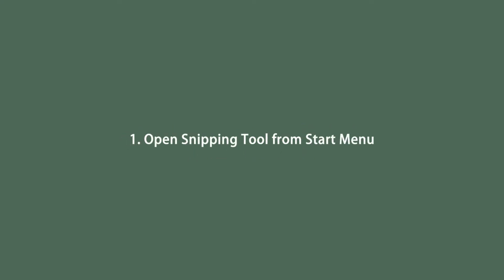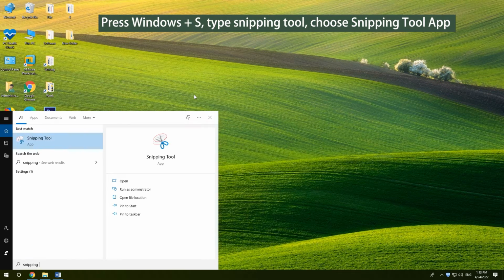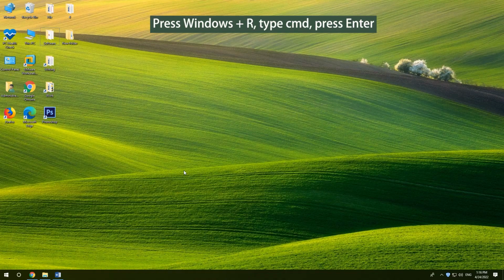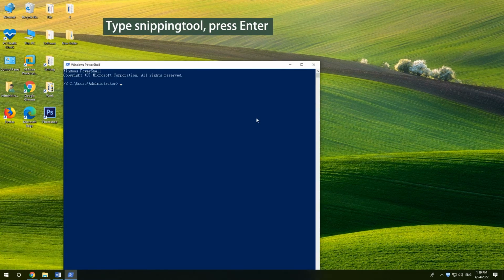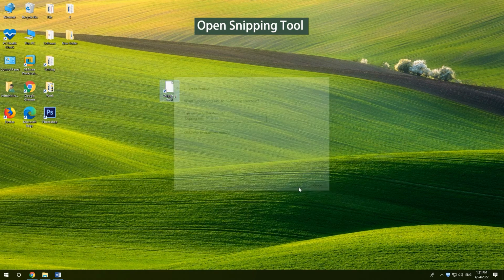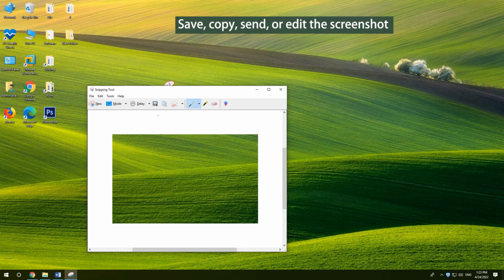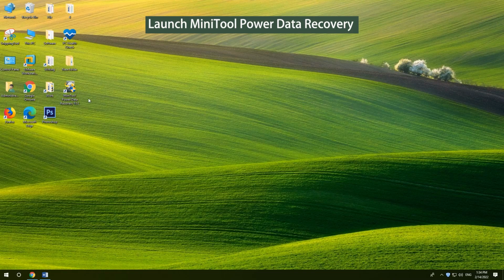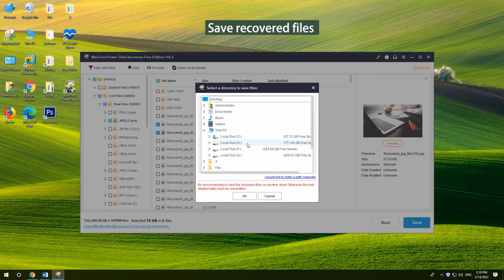How to Use Snipping Tool on Windows 10/11 to Take a Screenshot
This video teaches you how to open and use Snipping Tool on Windows 10/11 to take a screenshot to share it with friends or upload it to Instagram, Facebook, etc. For more information about how to use Windows Snipping Tool, please read this post:
6 Ways to Open Snipping Tool on Windows 10/11 (0:13-2:17)
How to Use Snipping Tool in Windows 10/11 to Take a Screenshot (2:18-2:57)
How to Recover Deleted/Lost Files, Photos, etc. for Free (2:58-3:34)